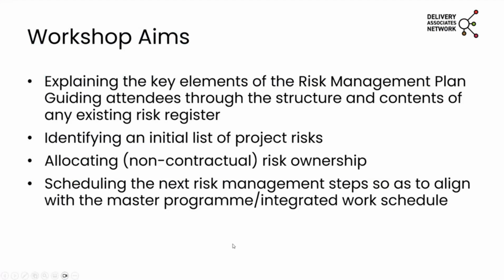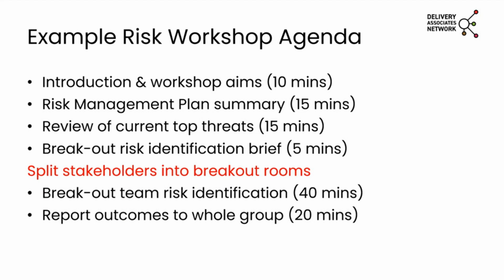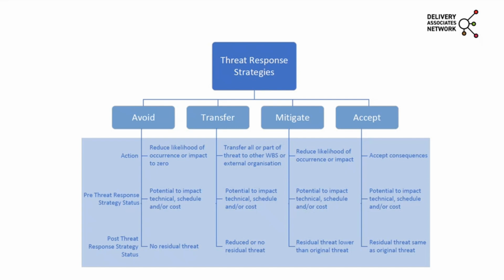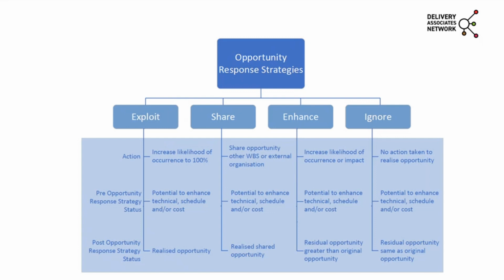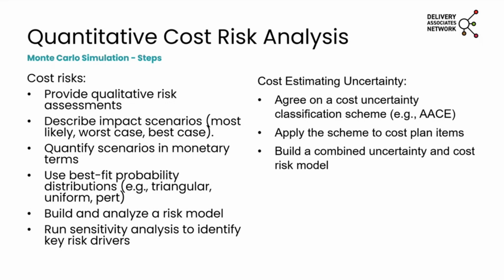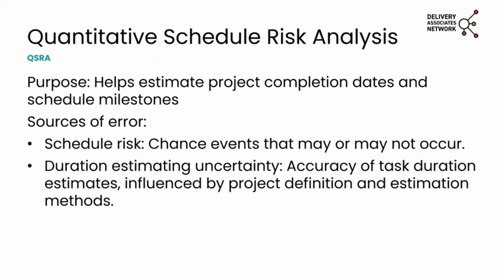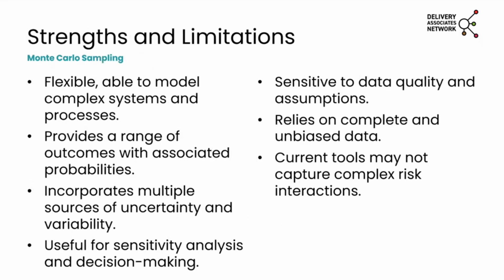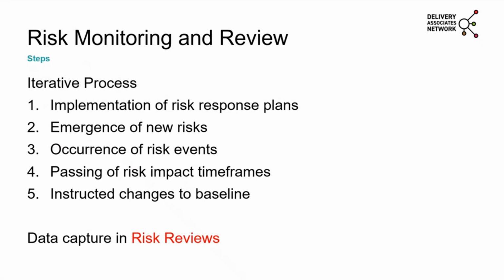Managing Project Risk Masterclass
Timecodes:
0:00 - 04:25: Introduction and risk workshop agenda
04:25 – 08:00: Managing threats and opportunities
08:00- 12:03: Quantitative cost risk analysis
12:03- 14:58: Quantitative schedule risk analysis
14:58 – 16:28: Strengths and limitations of Monte Carlo sampling
16:28-17:49: Risk monitoring and reporting